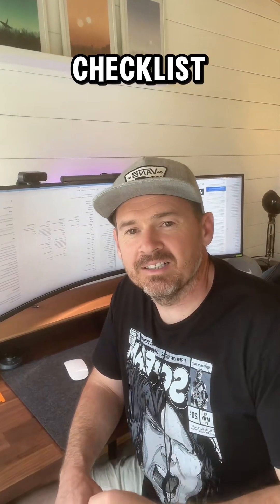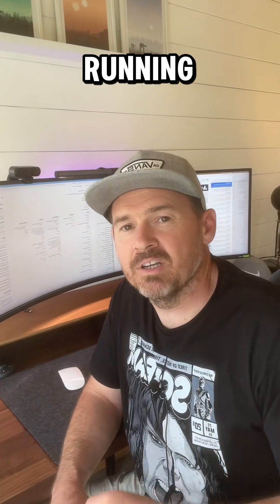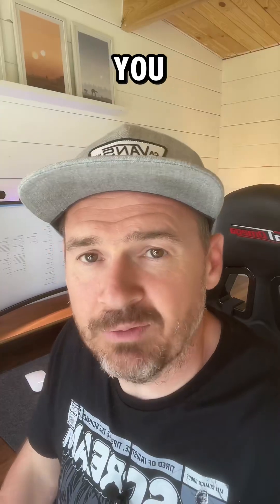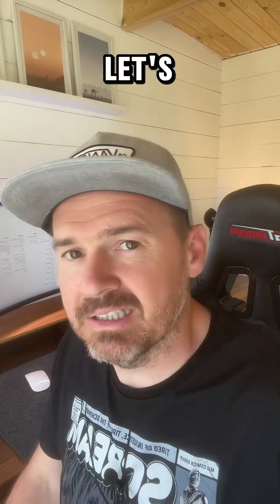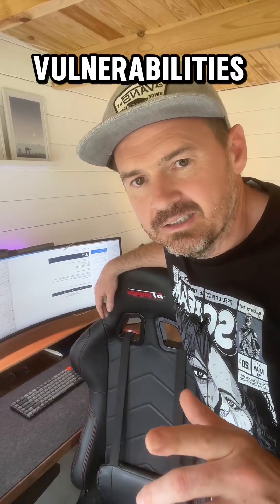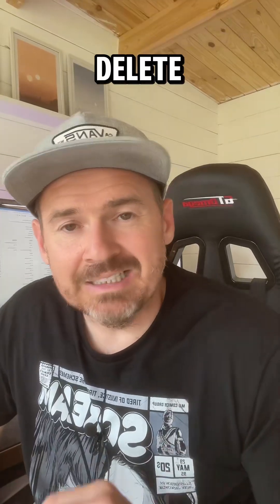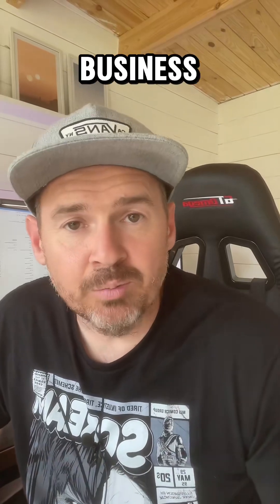Here’s your 60 second Wordpress Maintenance checklist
Here’s your 60 second Wordpress Maintenance checklist. Doing these regularly ate super important.